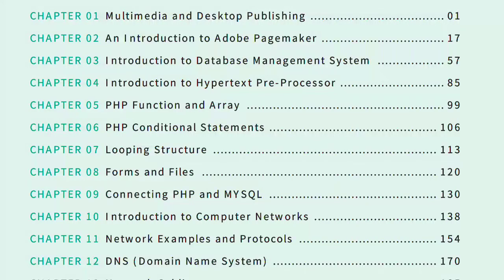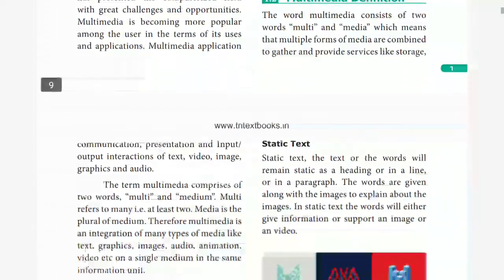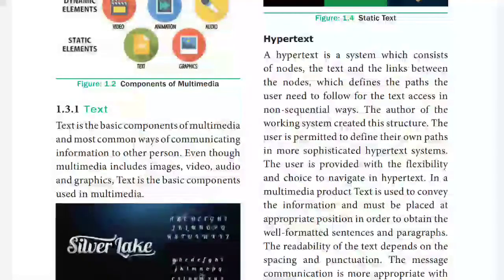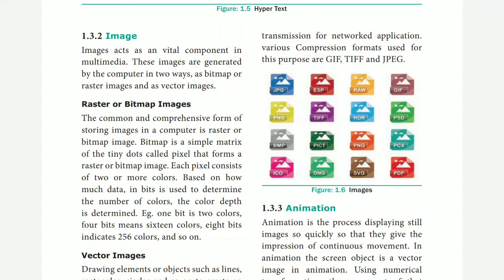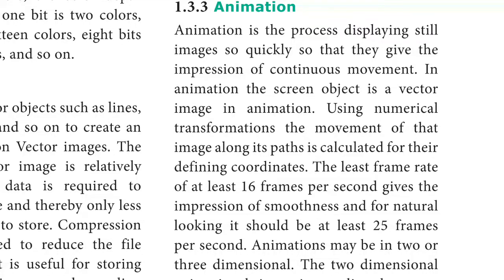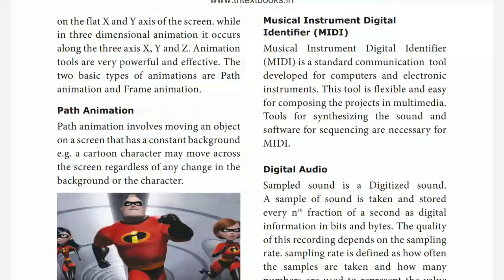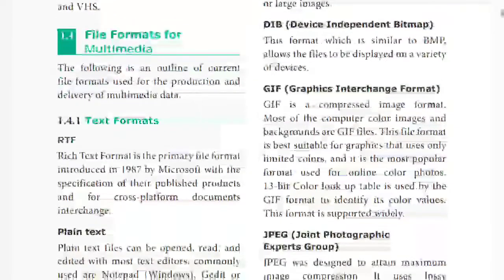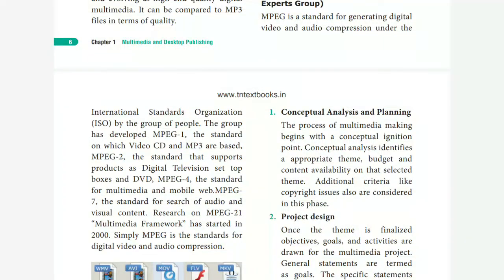12th CA || chap 1 Multimedia & desktop publishing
introduction
definition
multimedia file format